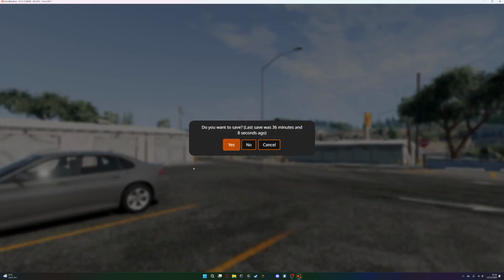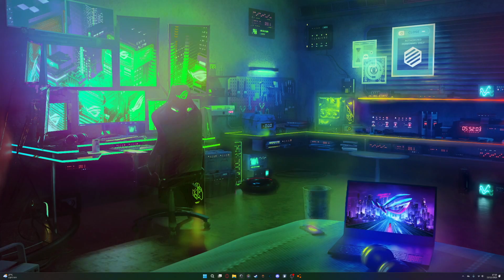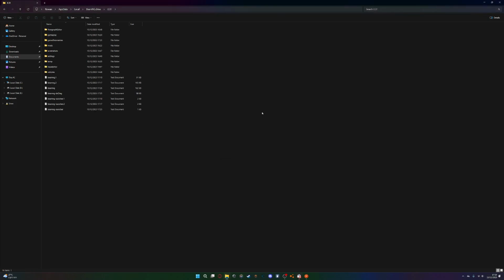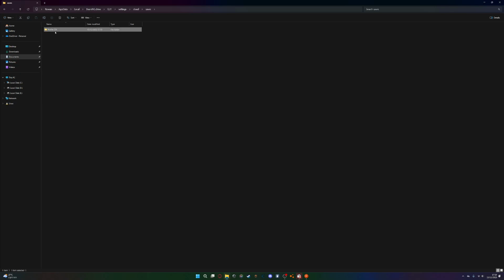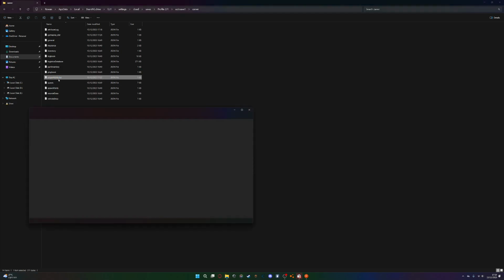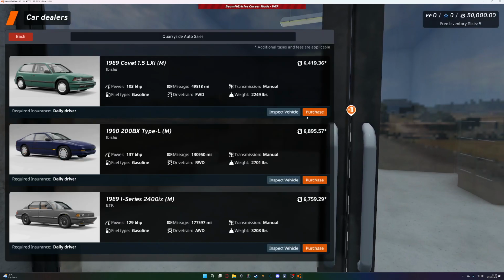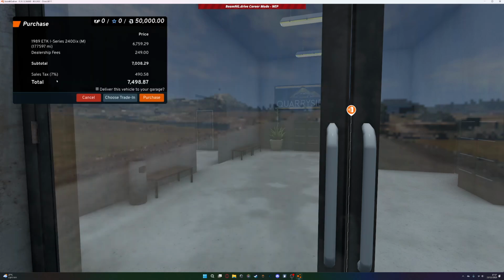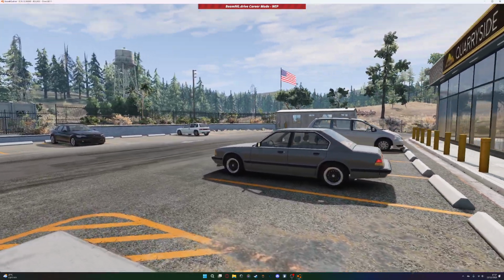How to change your money in Beamng.Drive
How to Get Unlimited money in Beamng.drive Career Mode.